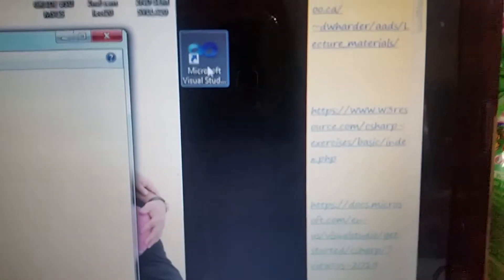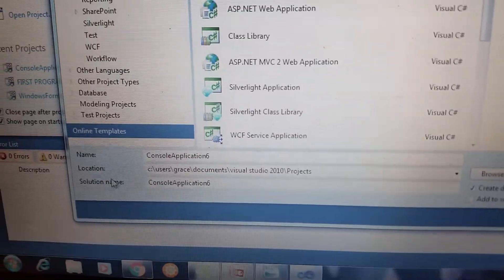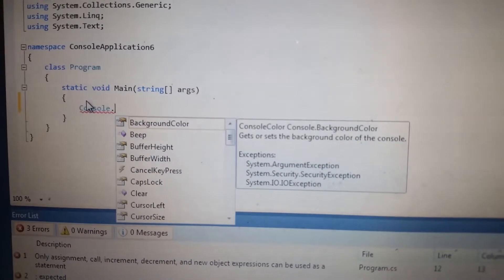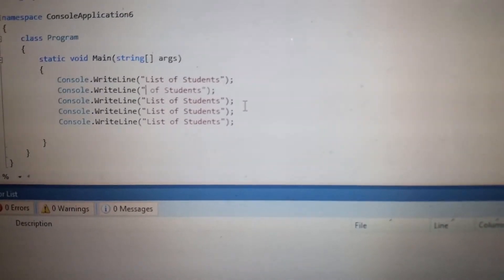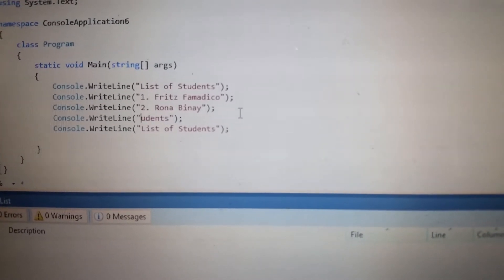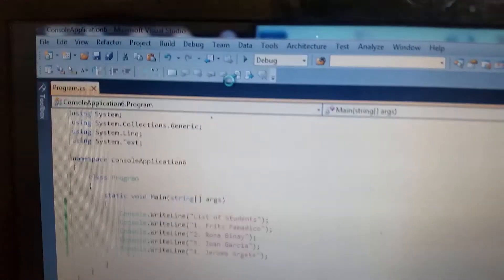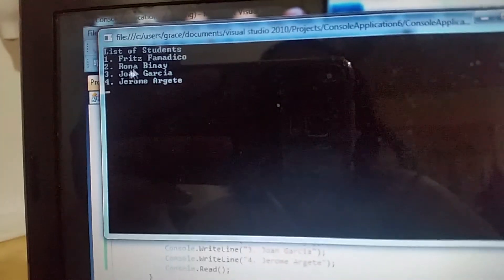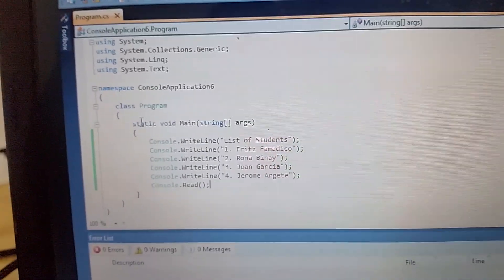Programming - OOP Visual Studio C#